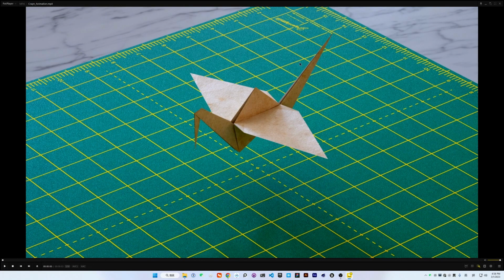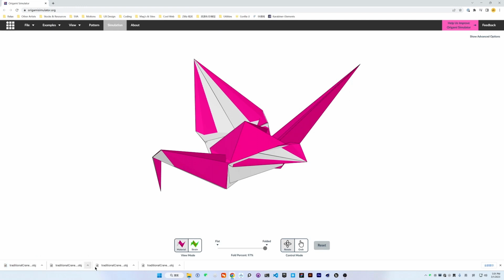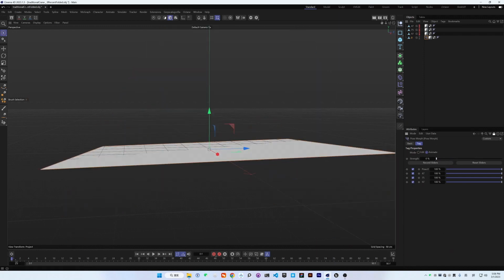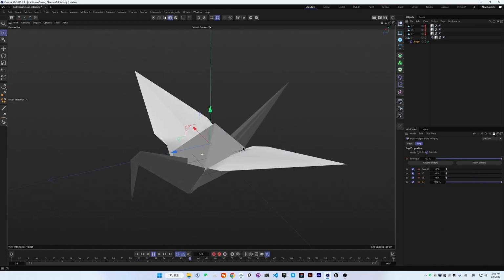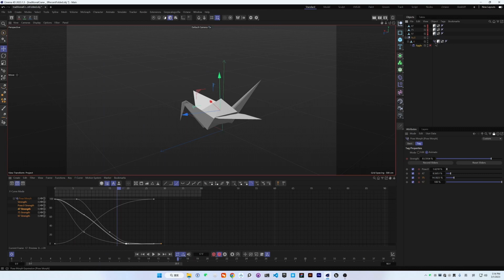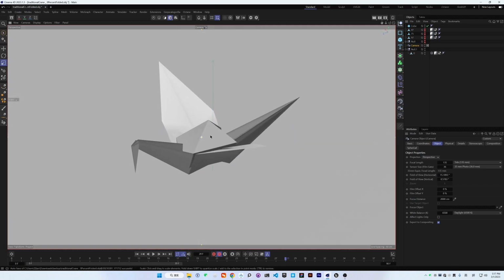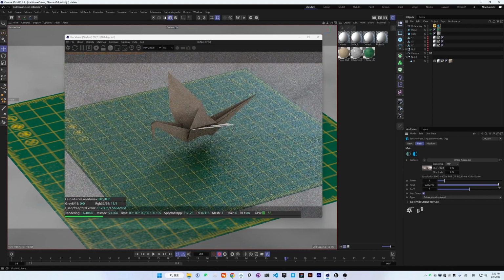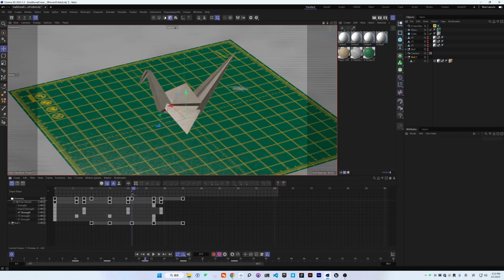C4D - HOW TO - Origami Crane Folding Animation Tutorial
Here's the link to download my files and resources to help you work faster and learn more!